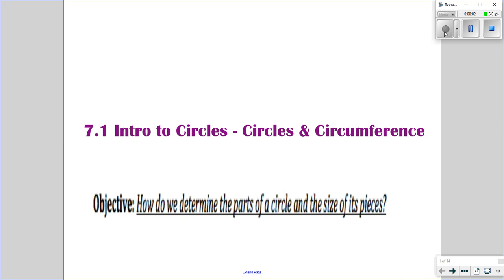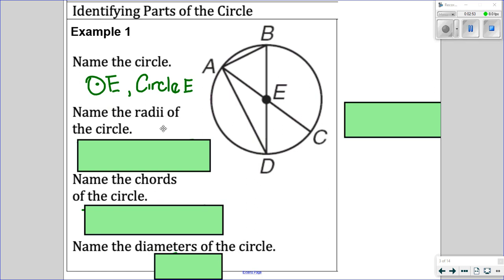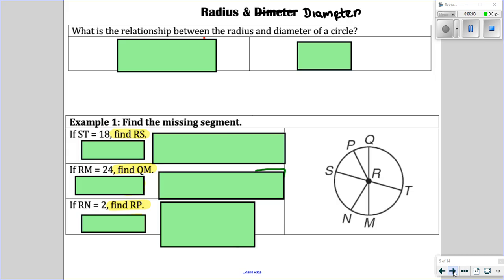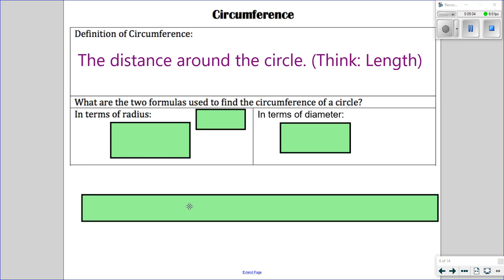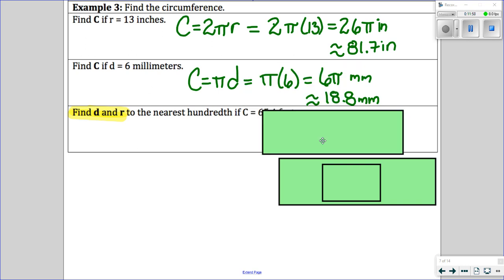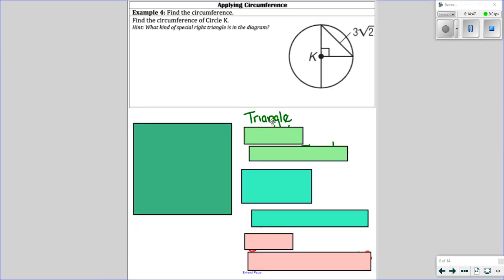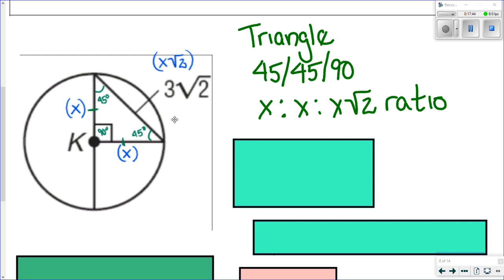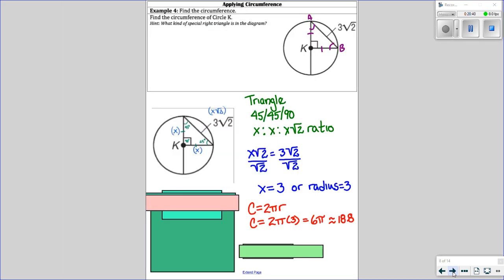Geometry Unit 7 Lesson 7 1 Intro to Circles Smart Notes Video Lesson